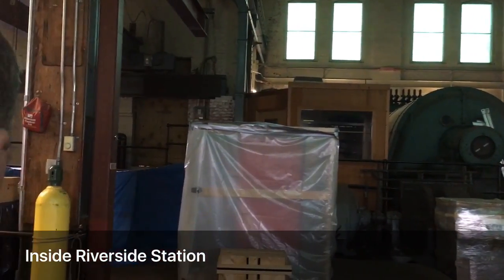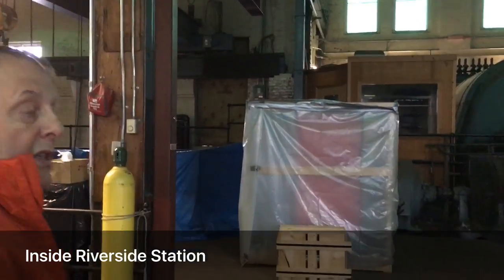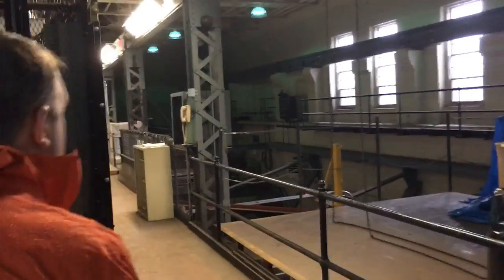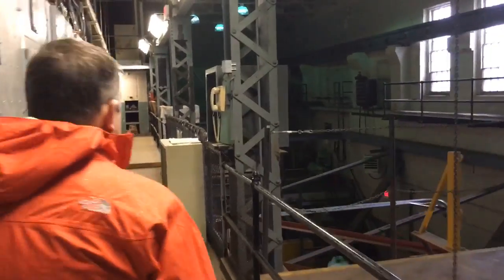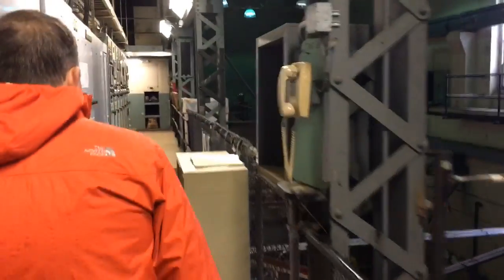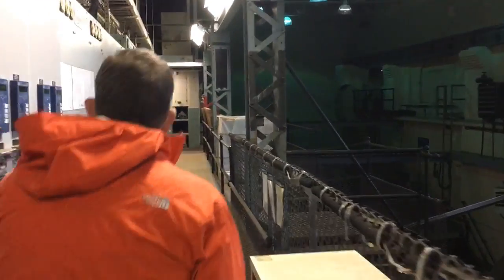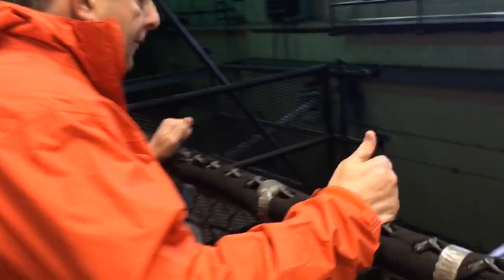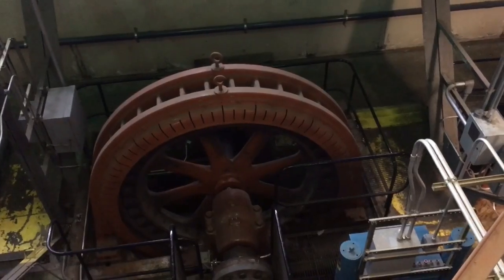Draining 3 canals of Holyoke hydroelectric system shows seldom seen side of Paper City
Draining the three canals connected to the Holyoke Dam hydroelectric system allows for inspections, determination of maintenance needs and removal of debris. Paul S. Ducheney, electric production superintendent with the Holyoke Gas and Electric Department (HGE), gave The Republican a tour of the canals and related infrastructure on Tuesday, April 4, 2017. HGE owns the dam. A dog that got into the second-level off Cabot Street was retrieved and returned to its owner.